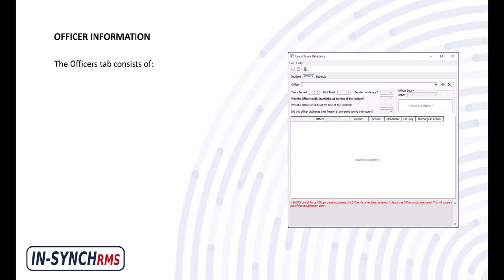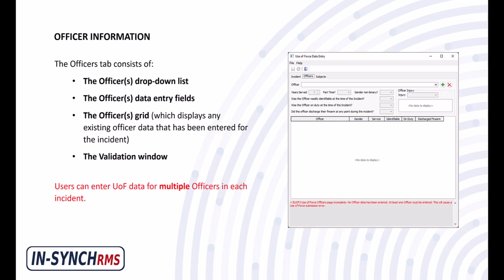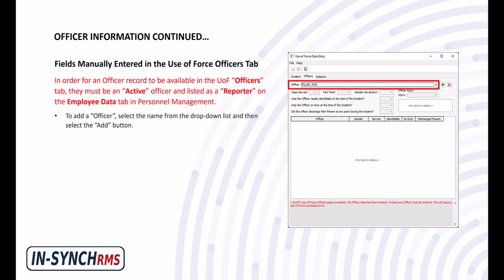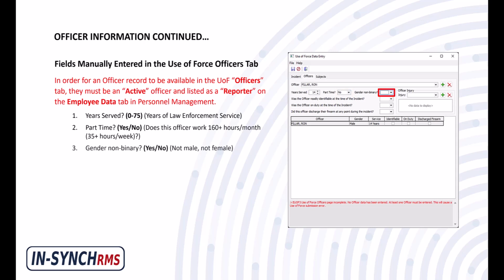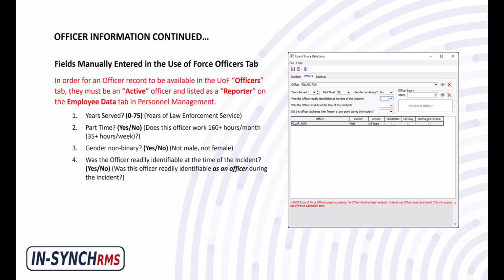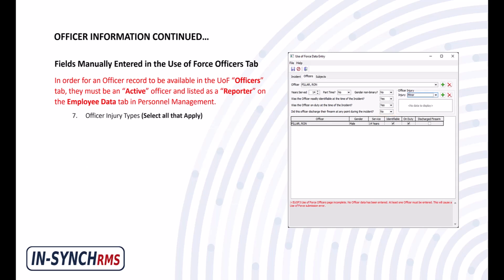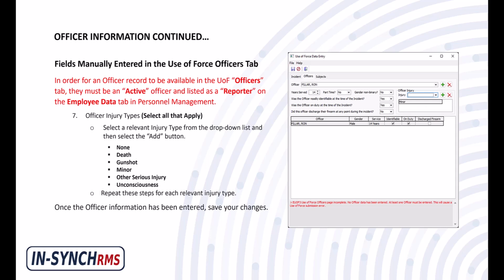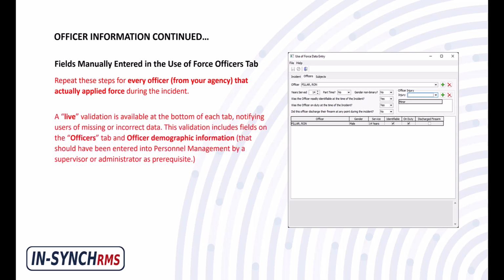Pennsylvania Use of Force Reporting - Officer Segment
A detailed breakdown of the Incident segment in Pennsylvania User of Force Reporting.  (Includes a data entry example and data validation found in In-Synch RMS.)